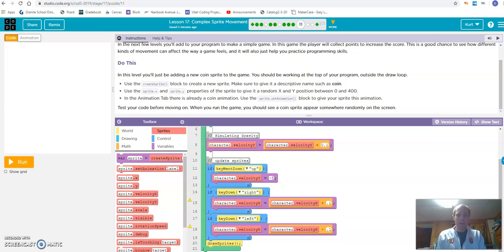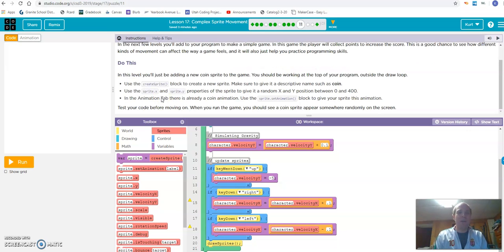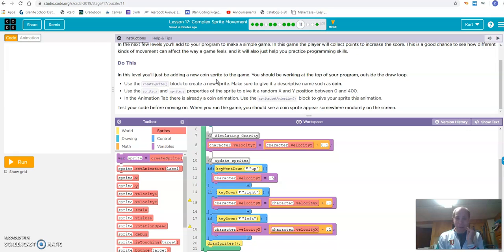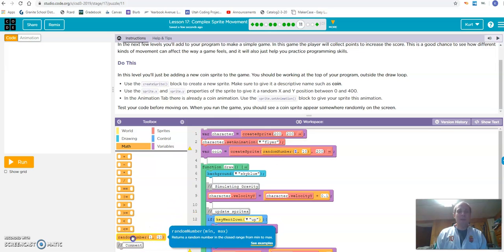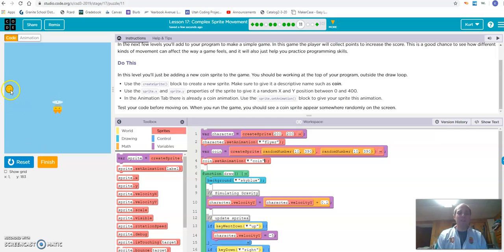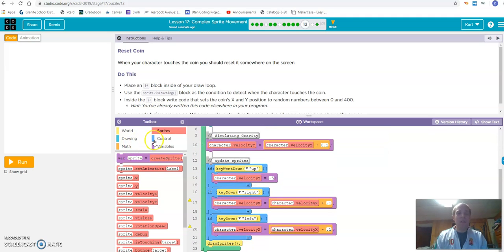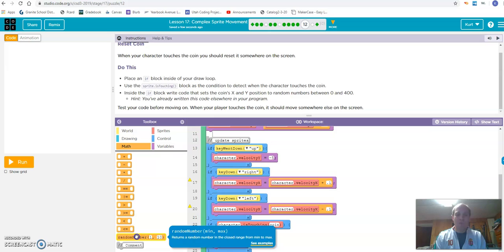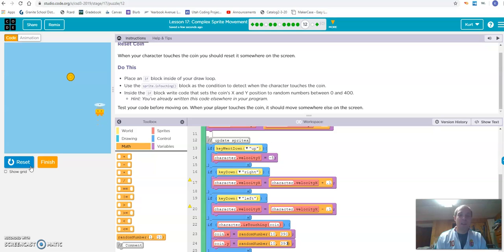Code.org Lesson 17 Complex Sprite Movements Part 5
Puzzle 11 & 12 - Adding a coin to the flier game, and making the coin move when the character touches it.